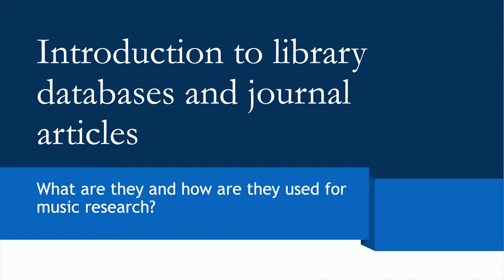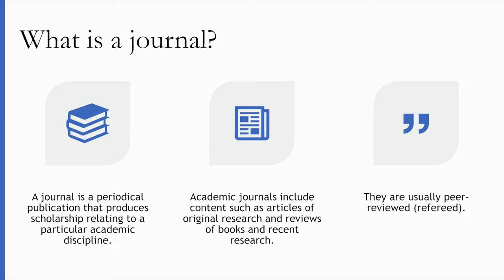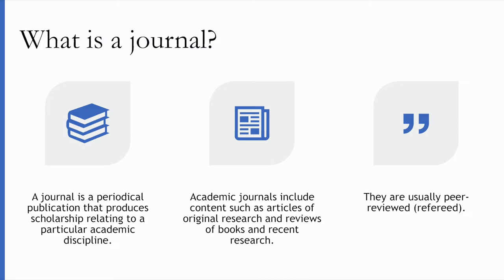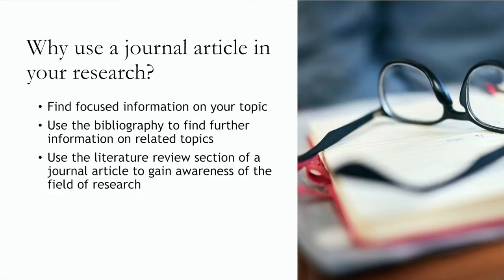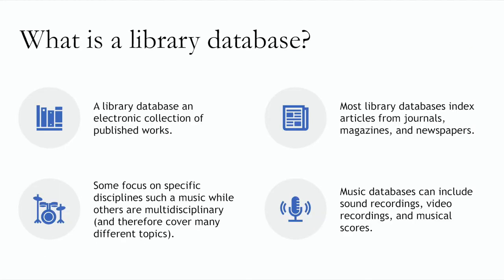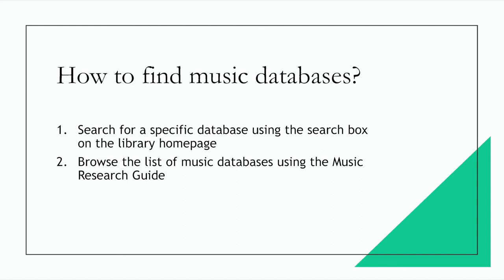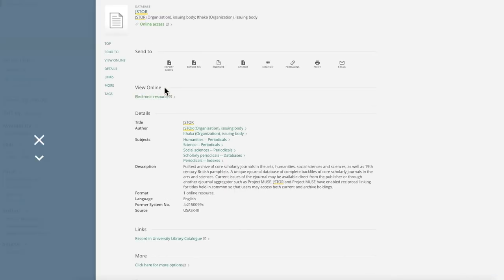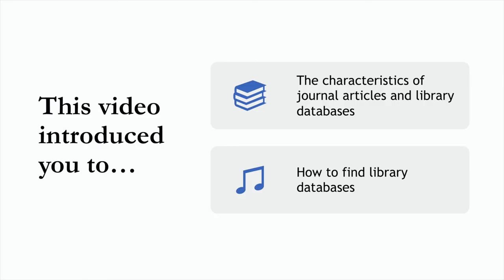Intro to Journal Articles and Library Databases for Music Research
This video addresses some of the characteristics of academic journal articles and library databases. It includes two examples of how to get to library databases from the USASK library website.

Credits
Video: Carolyn Doi, Music Librarian